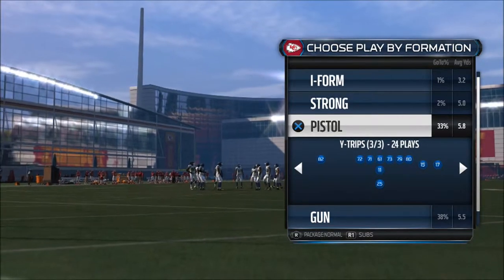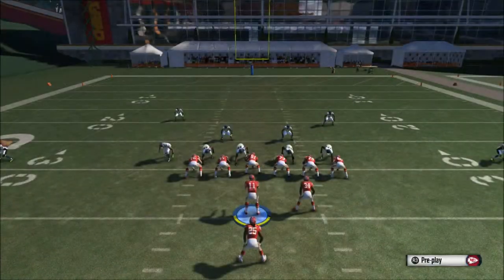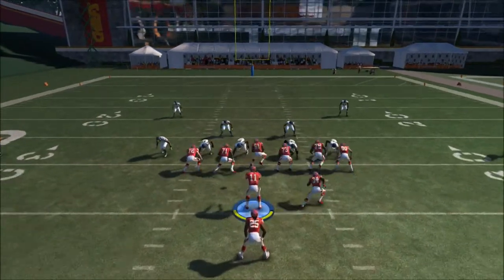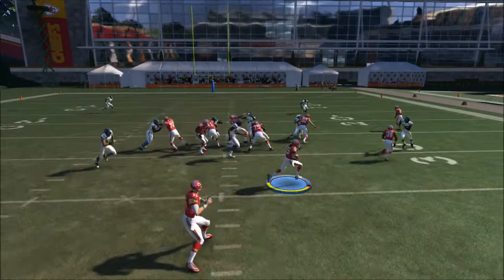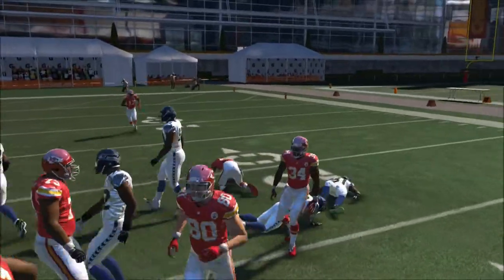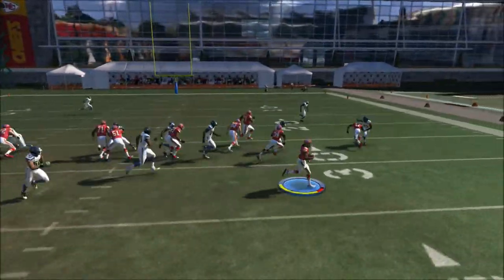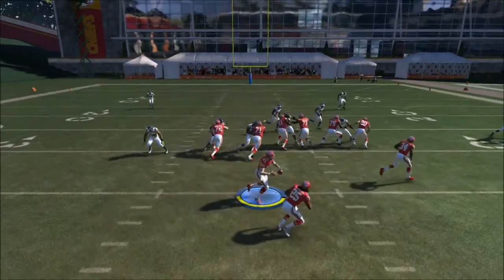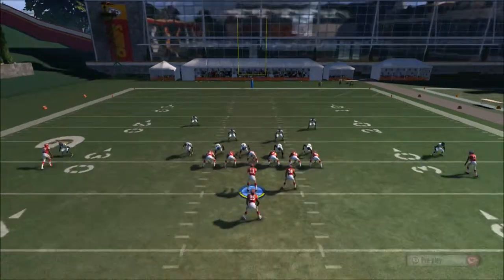Pistol HB stretch